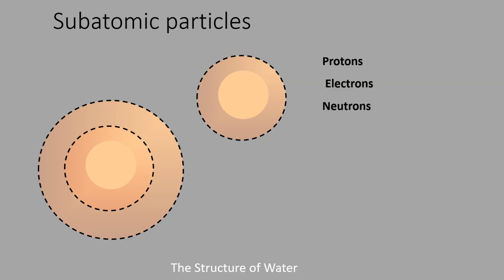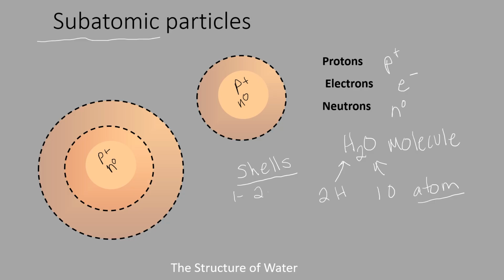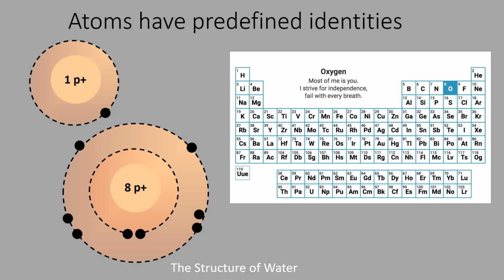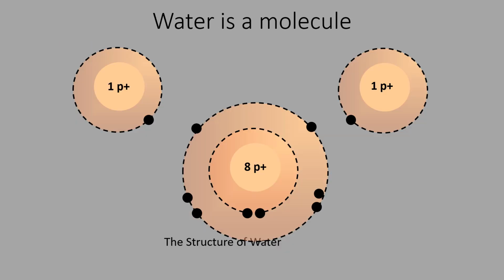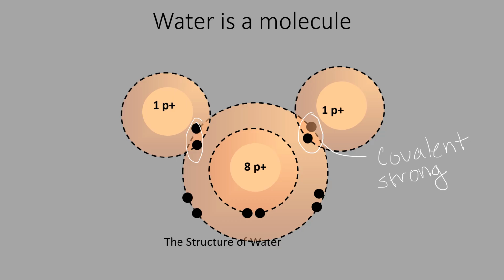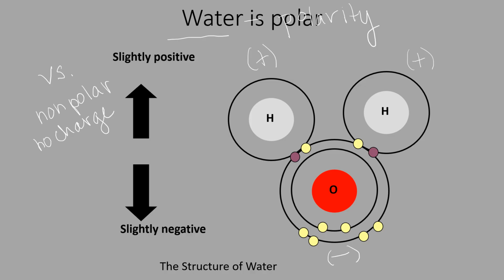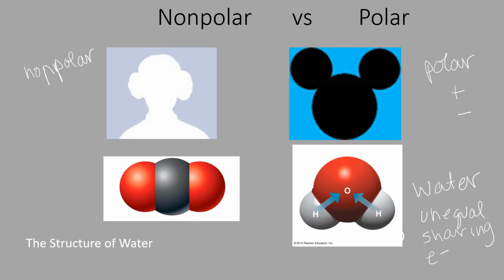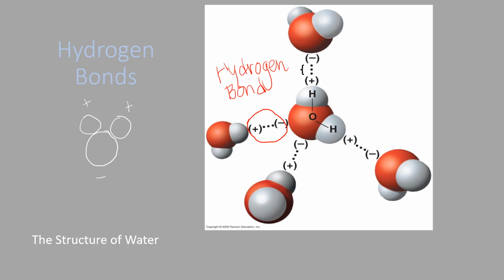BIO121 MiniL Water is a Molecule